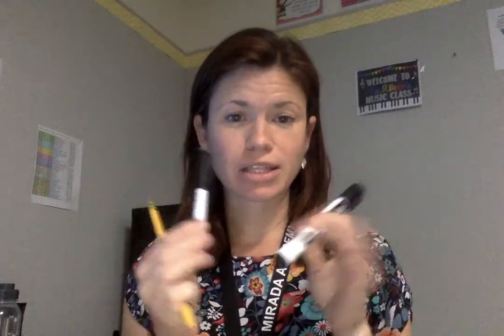Movie on 3 3 21 at 9 55 AM